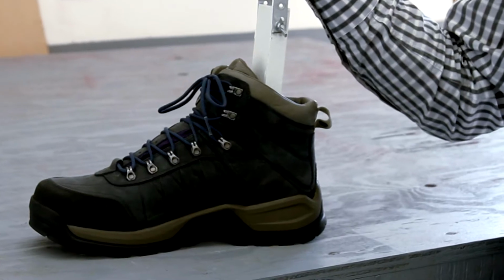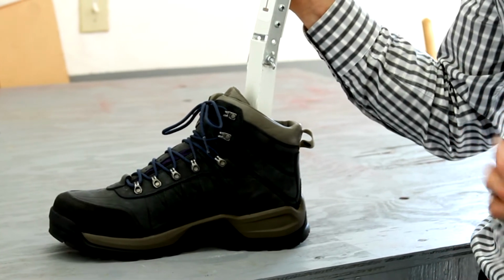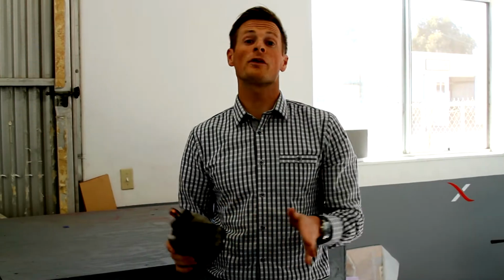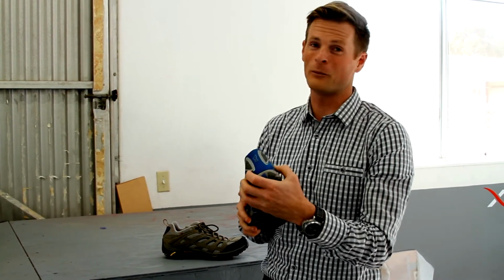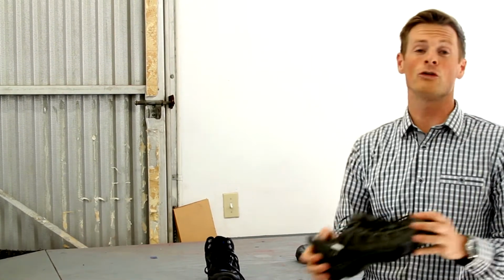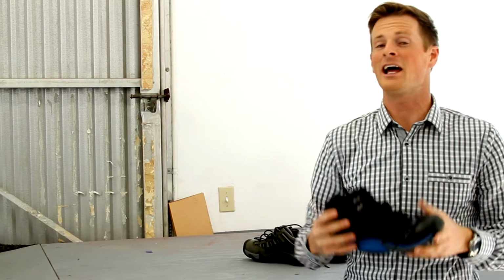Choosing the Best Hiking Shoes - STABILITY IS KEY!!!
Heeluxe tells you how to find the perfect hiking boot for stability! Using these tips, your going to be able to buy the best boot possible for your foot!